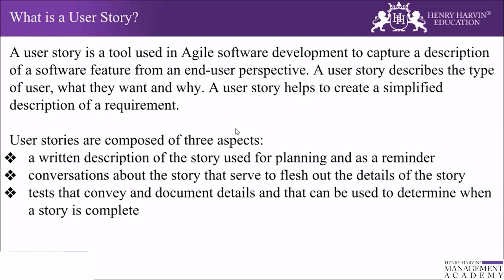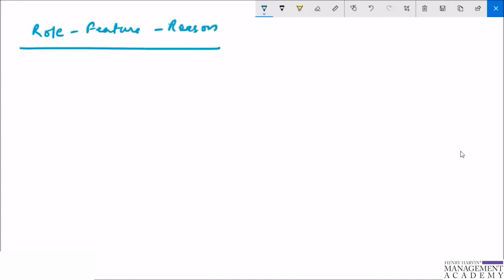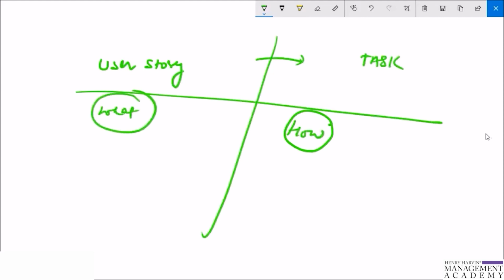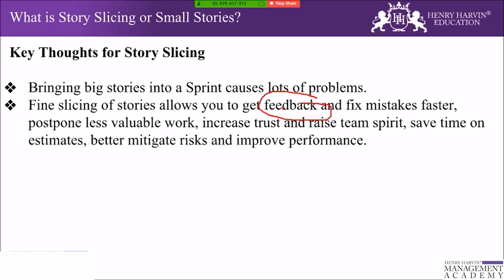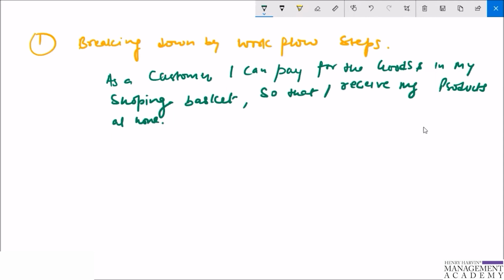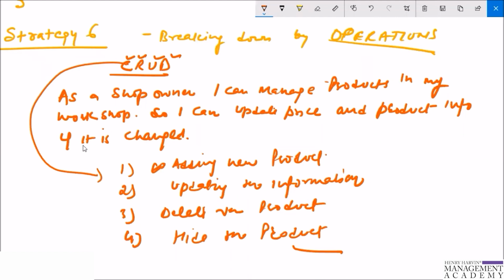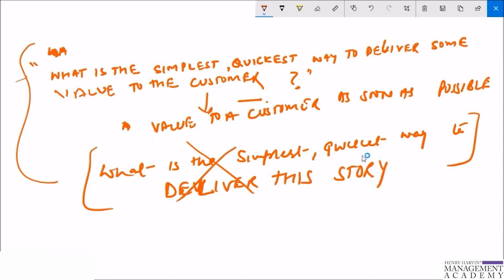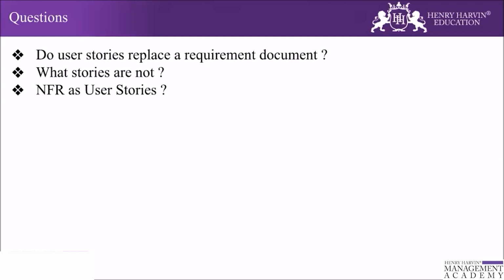What are Agile Epics, User Stories, and Story Points? | Henry Harvin Education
In this tutorial, we’ll explore the essential elements of crafting effective user stories to drive Agile development. You'll learn about the concept of user stories and their role in Agile methodologies, as well as how to structure your stories using proven templates for clarity and focus.

We’ll cover the INVEST criteria (Independent, Negotiable, Valuable, Estimable, Small, Testable) to help you create high-quality user stories, and we'll master the process of refining these stories to ensure they are well-defined and ready for implementation.

Join us to elevate your Agile practices and create user stories that truly resonate with your team and stakeholders! 🚀